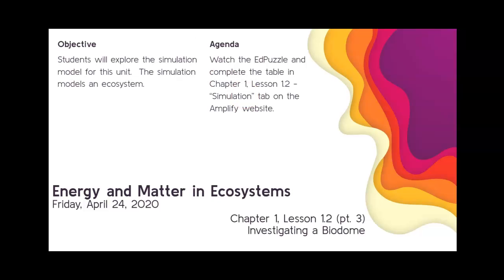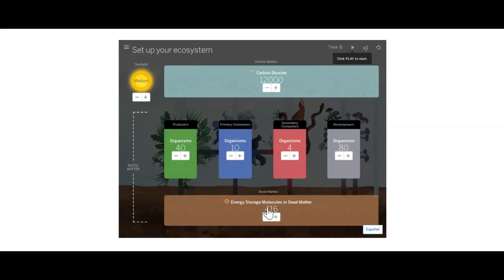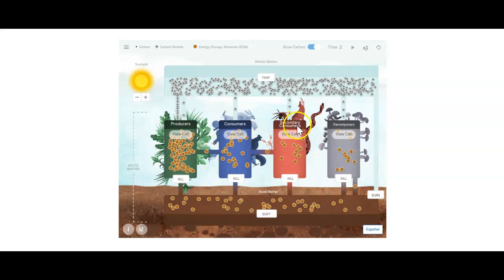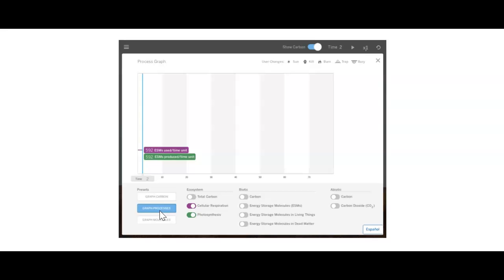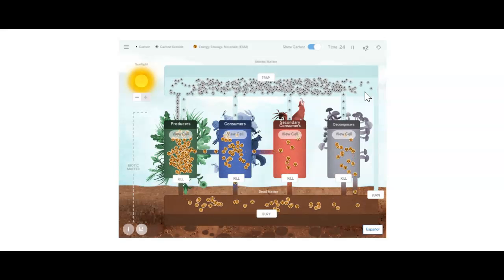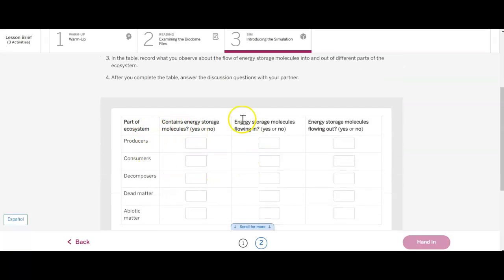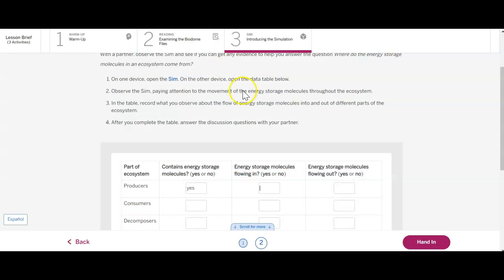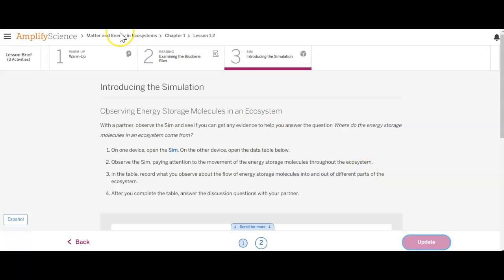Energy and Matter in Ecosystems - Lesson 1.2 pt 3